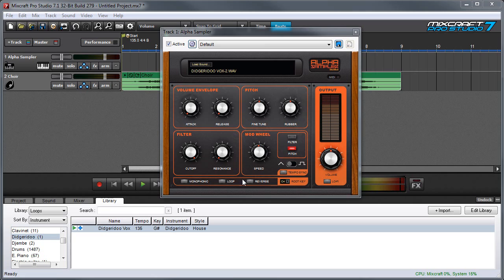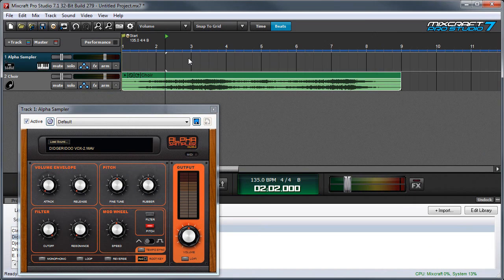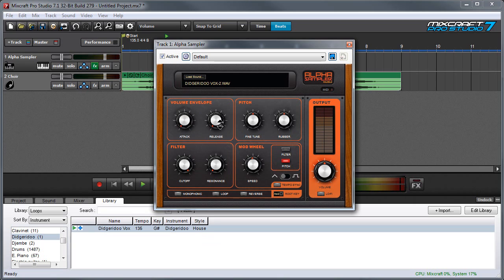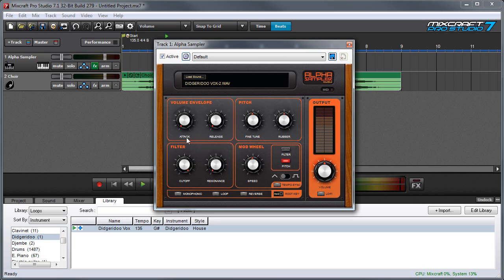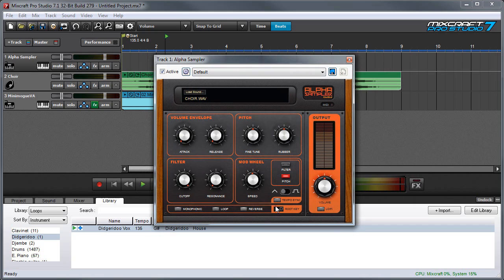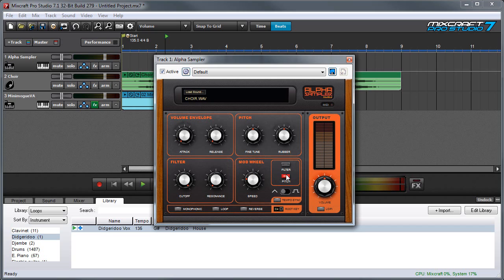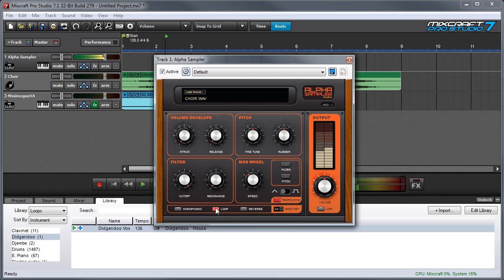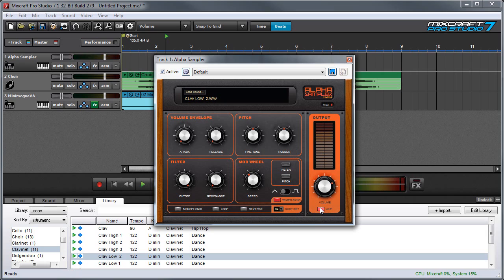Mixcraft 7 Alpha & Omni Sampler: Alpha Sampler Parameters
A detailed breakdown showing how to use all of Alpha Sampler's parameters.